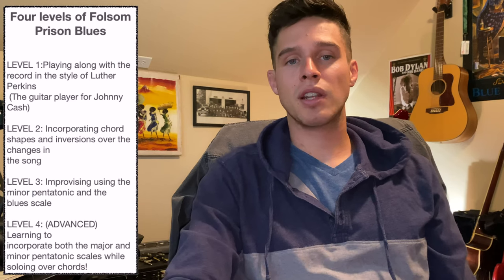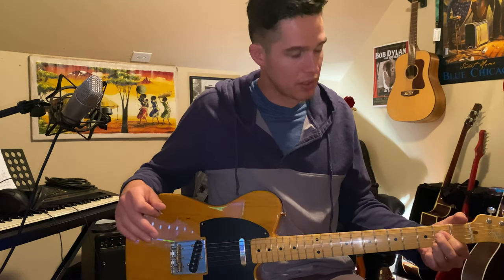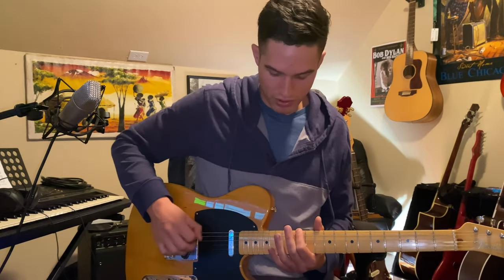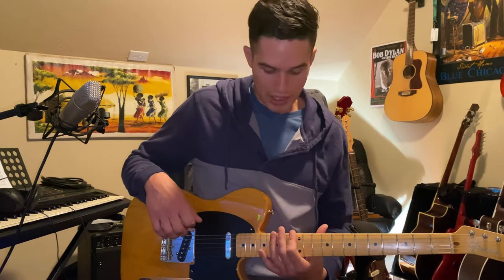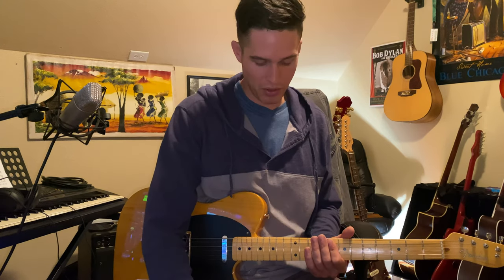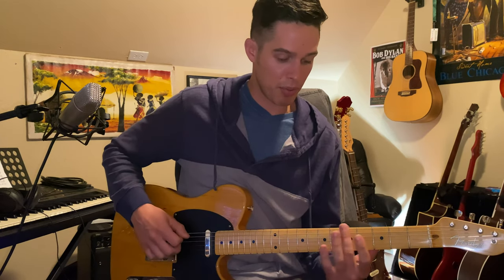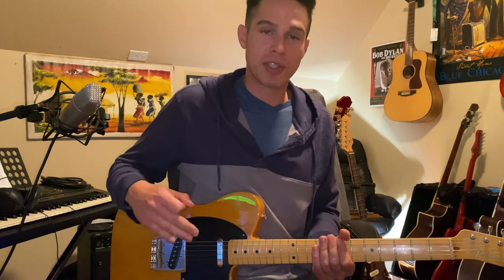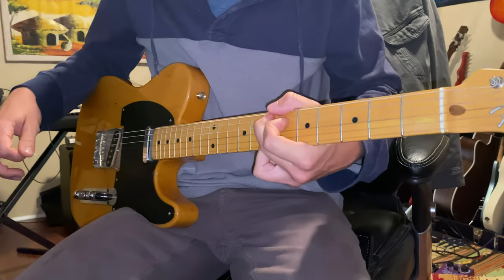Solo over "Folsom Prison Blues" Beginner to Advanced!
Learn how to play the basic guitar solo as well as learn three different ways to improvise over this classic country tune! We talk about soloing over chord shapes, outlining notes within the minor pentatonic scale, and how to use major and minor sounds within the same key to achieve a "country" feel and sound.

Cheers,
-Steve

Intro (00:00)
Level One (1:30)
Level Two (4:46)
Level Three (7:56)
Level Four (13:39)
Outro (21:50)